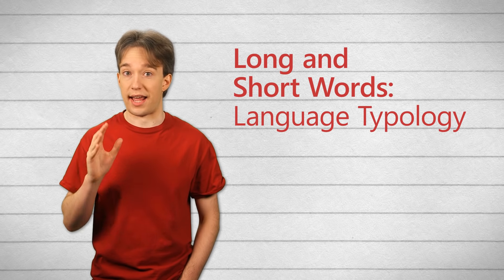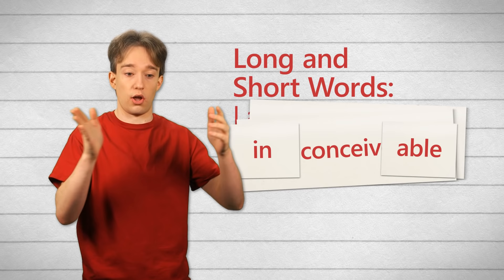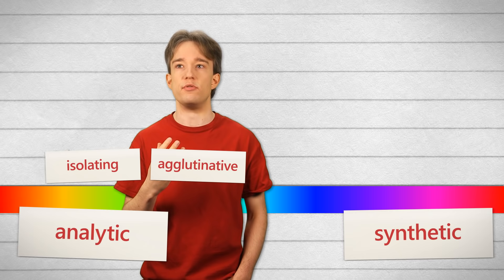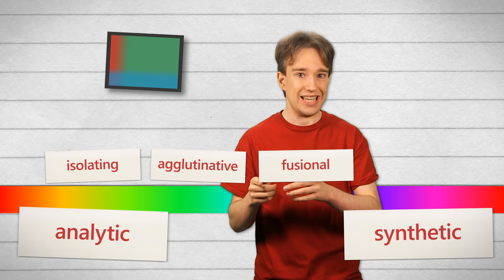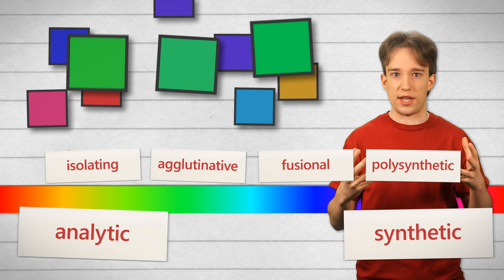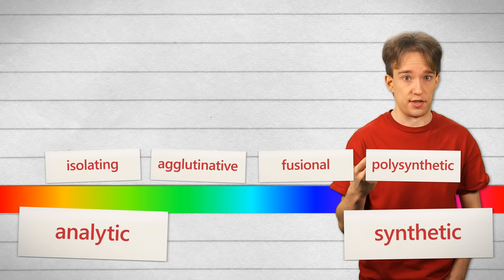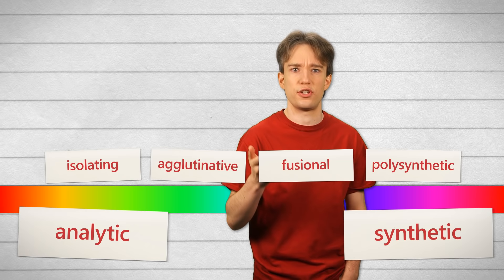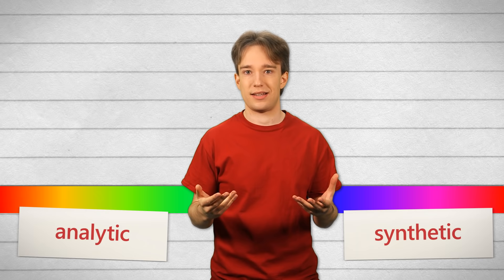Long and Short Words: Language Typology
Some languages have longer words than others -- but that's not just a simple choice. There's a lot of different ways to mix up morphemes, even if they all mean the same thing in the end.